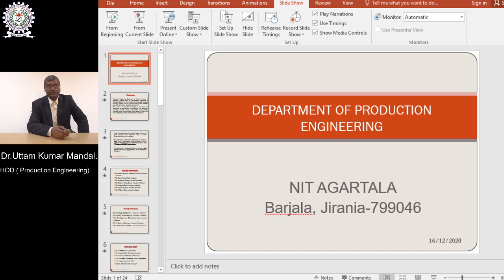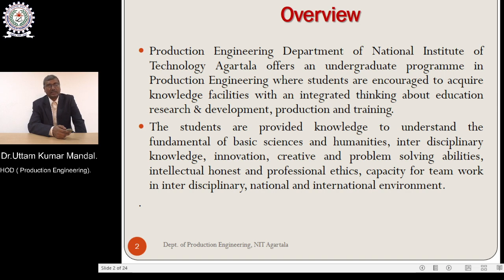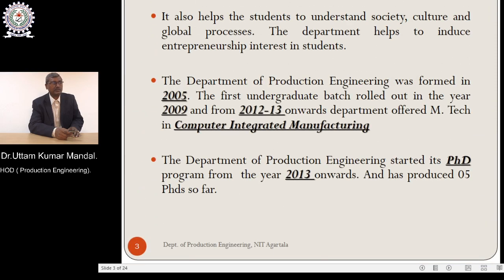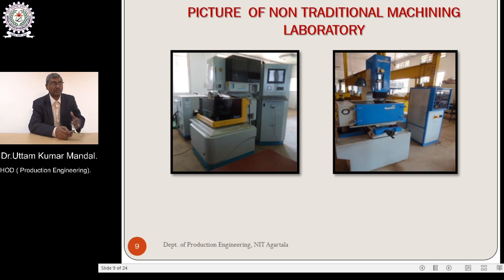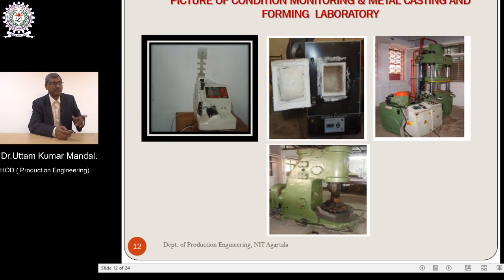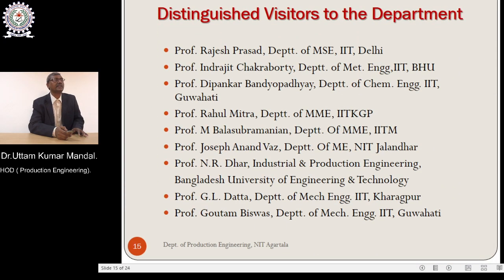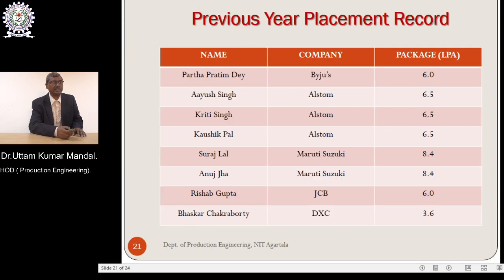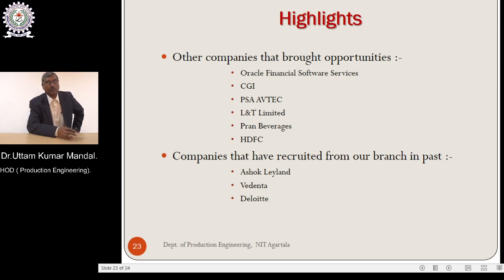Induction Program-2020, Welcome address of HOD Production Engineering, NIT Agartala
Welcome address of HOD Production Engineering, NIT Agartala
for the first year Under Graduate students of Academic session 2020-21